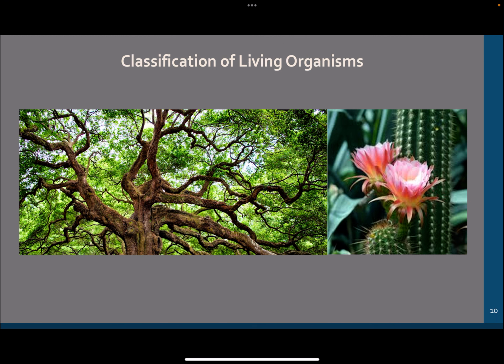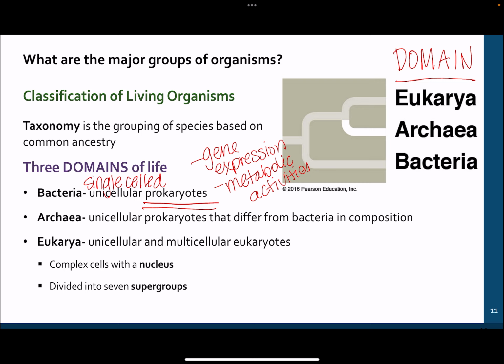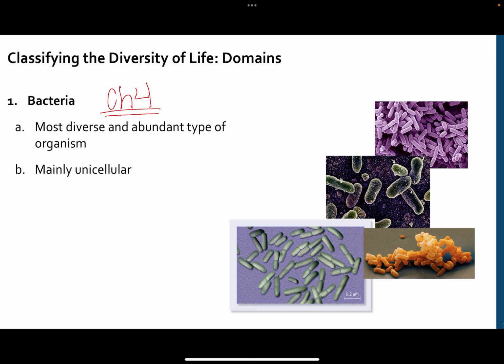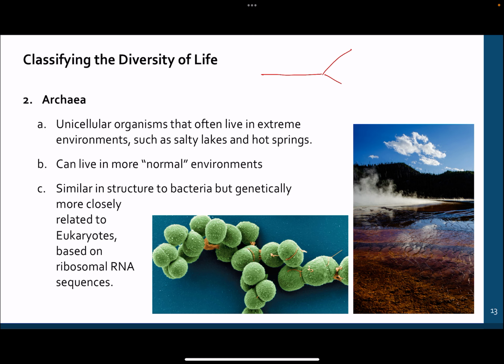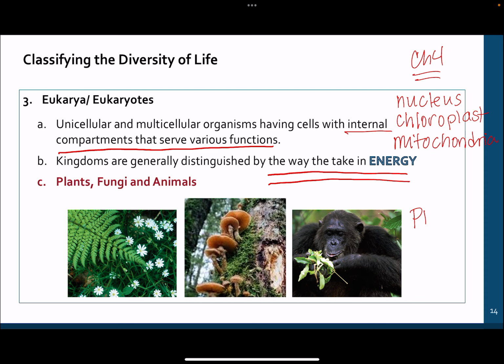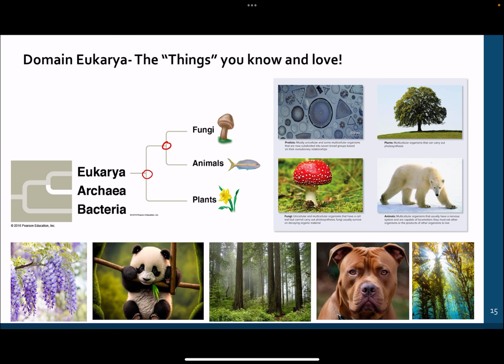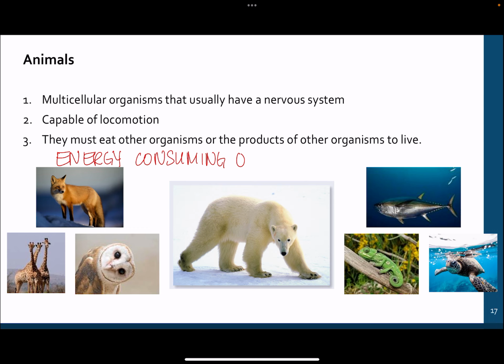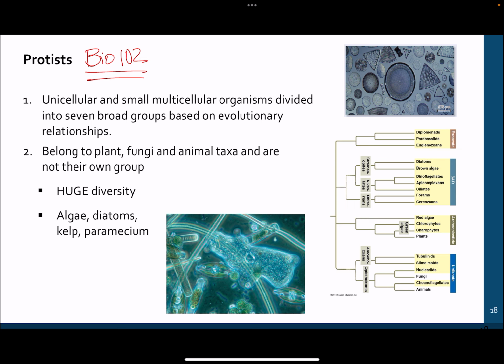101 1B Classification Domains, Kingdoms and Naming